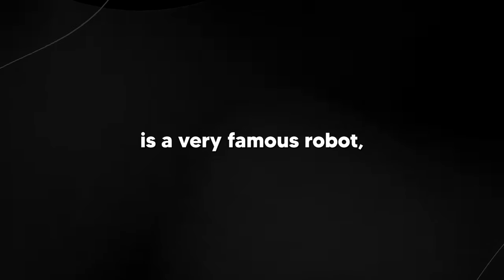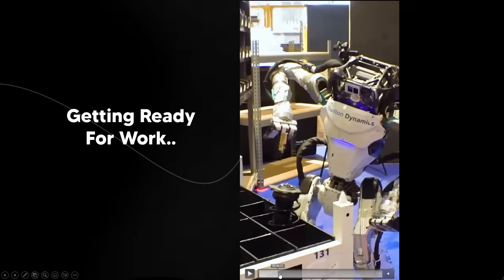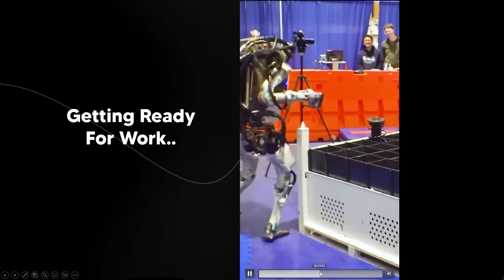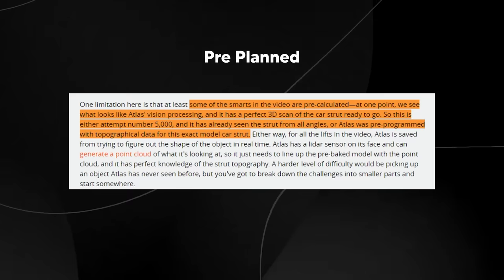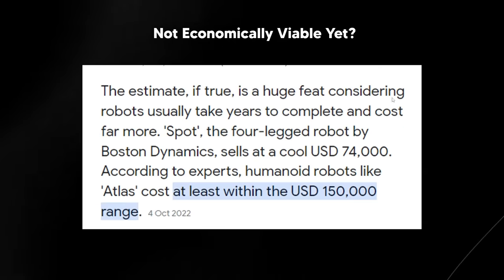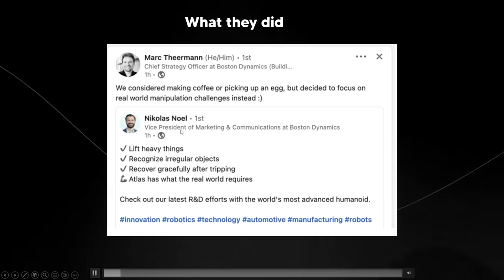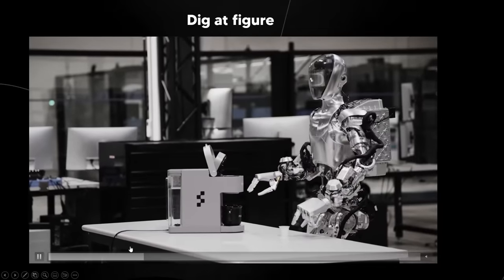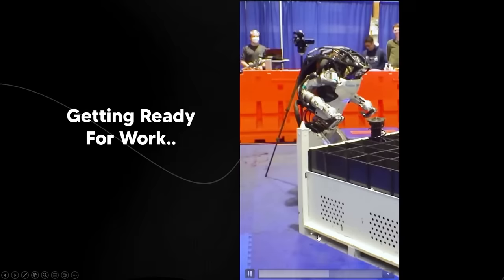Boston Dynamics New ATLAS UPGRADE Surprises EVERYONE (Boston Dynamics Atlas)